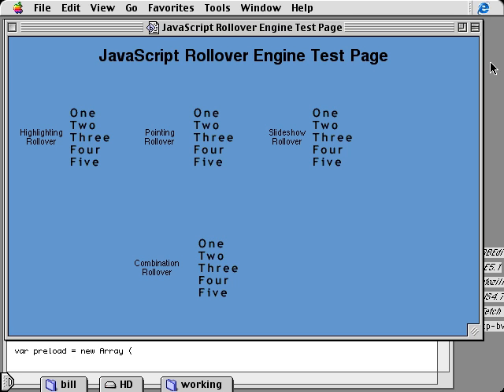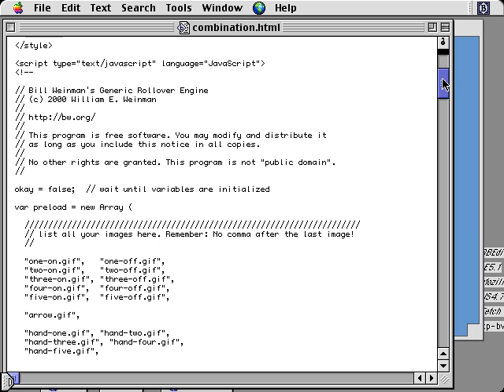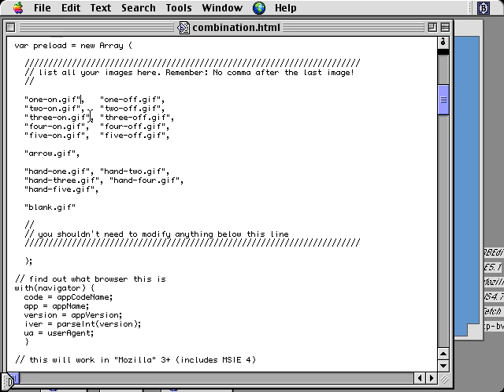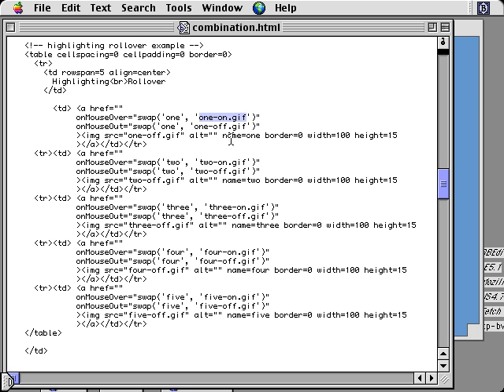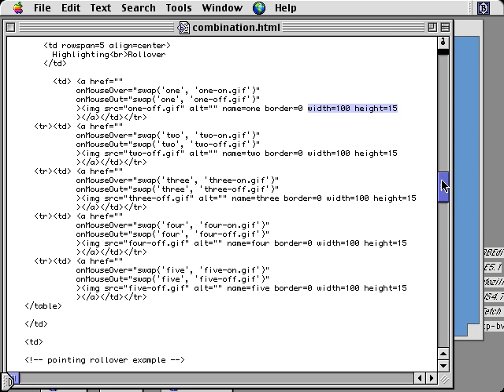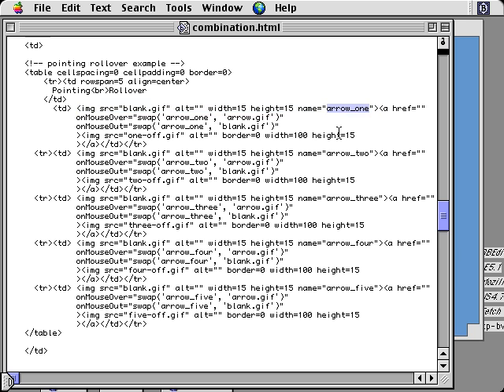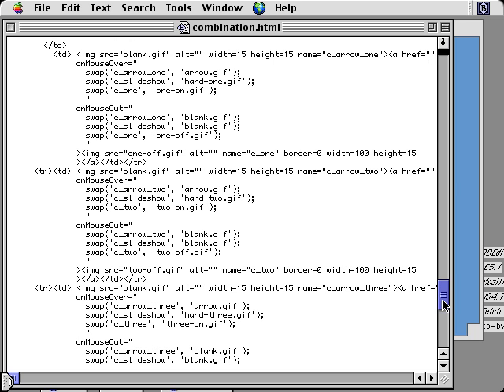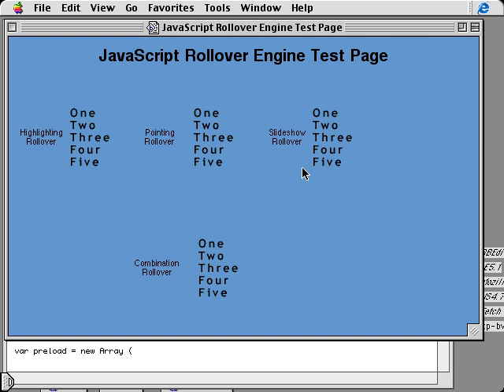HTML.Part_7_End